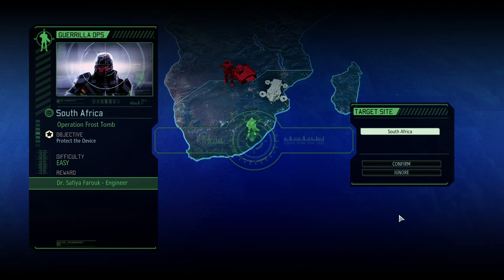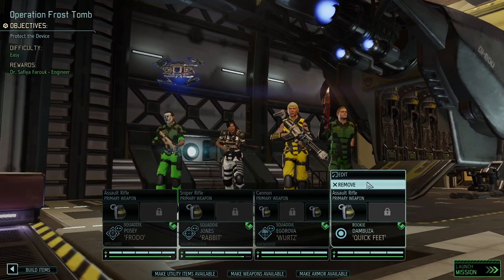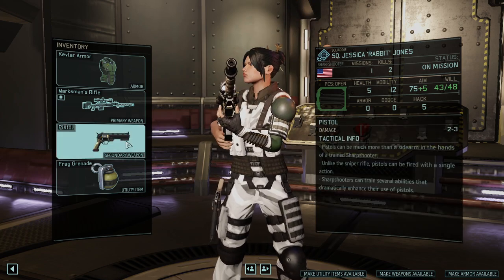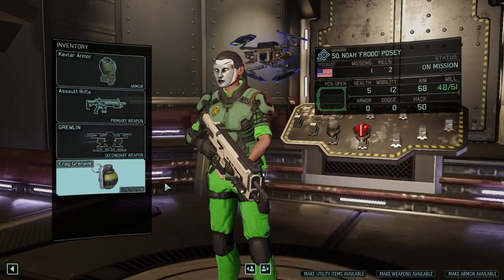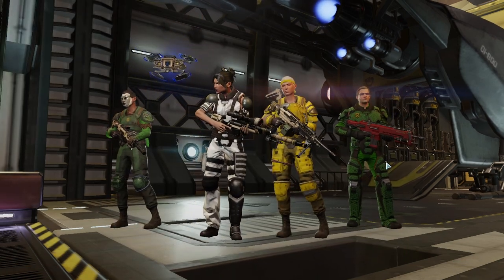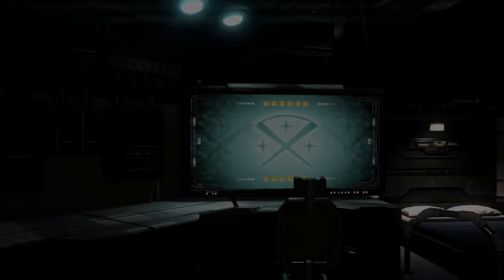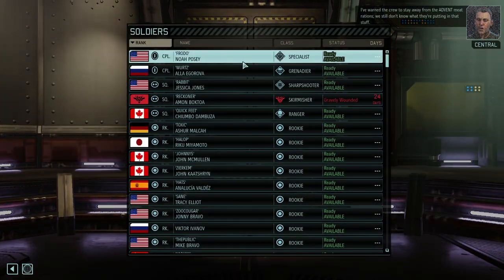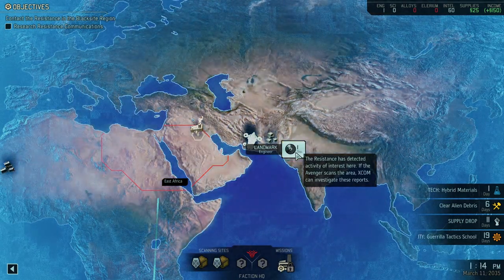A Matter of Cover || #02 CHOOSE TO LOSE Campaign || XCOM2 WOTC Legendary Ironman w. ABA